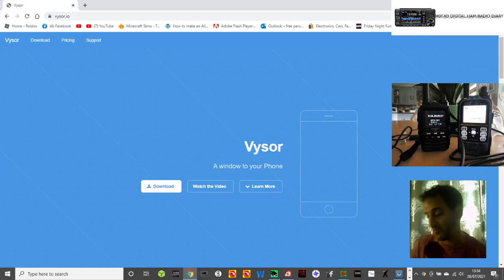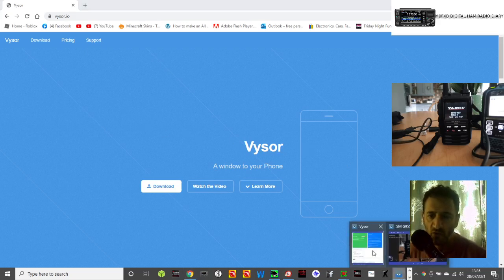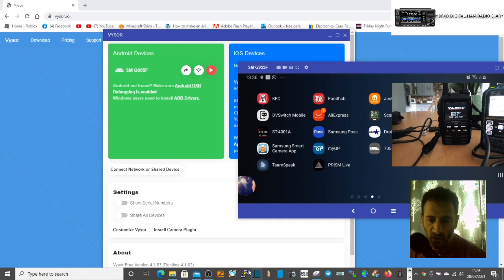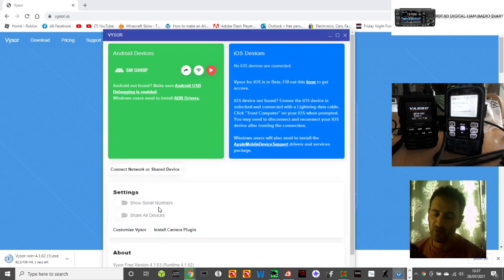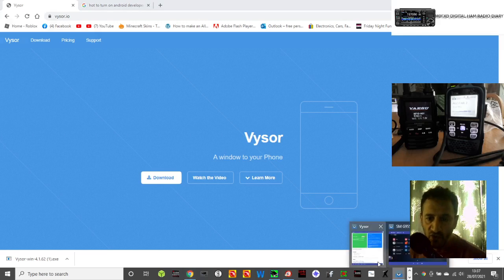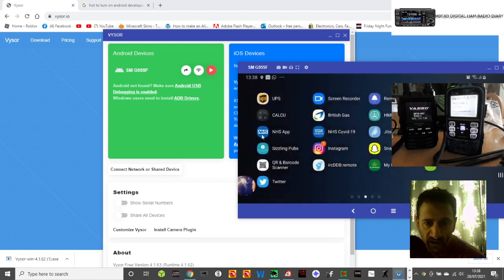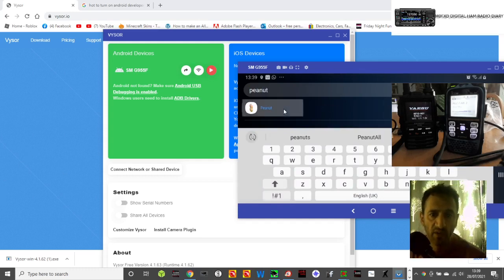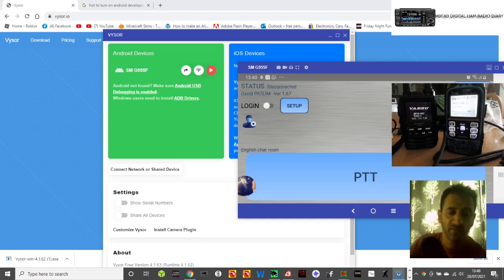VYSOR -Control your android phone using your PC